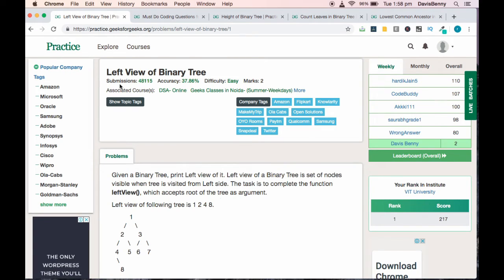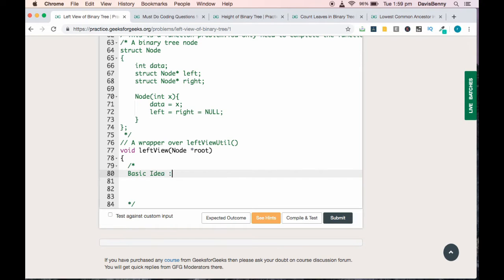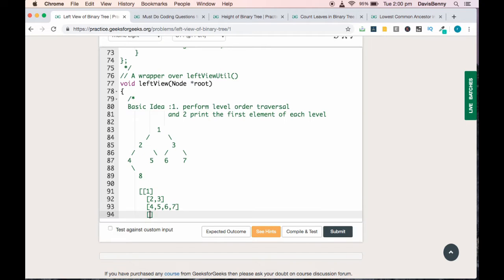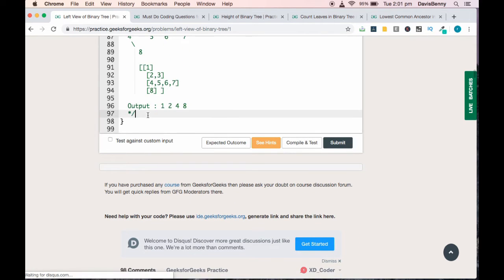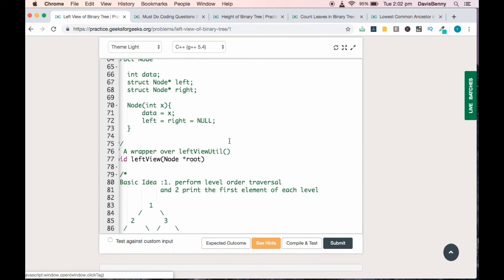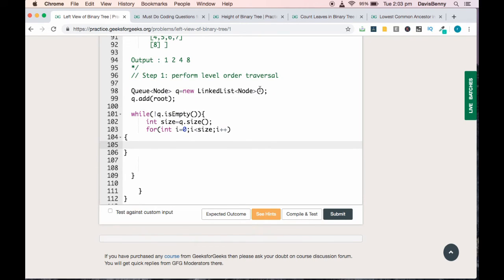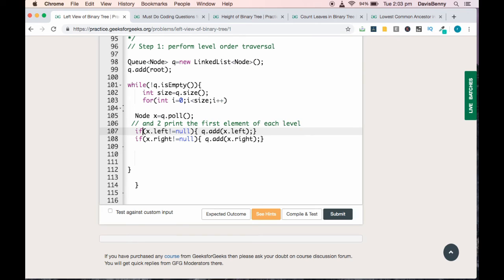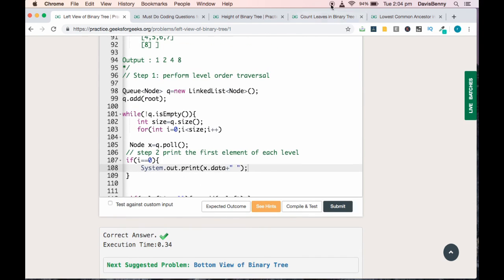Problem 34 - Easy - Left View of Binary Tree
Problem 34 of 101 - Left View of Binary Tree